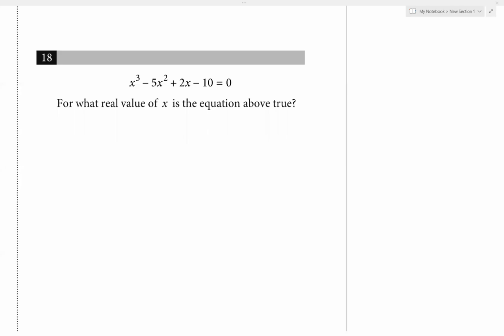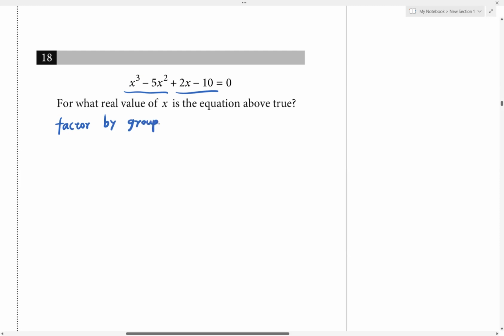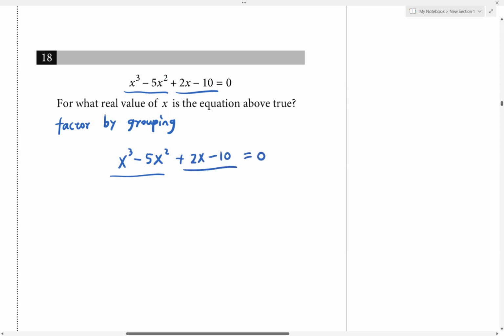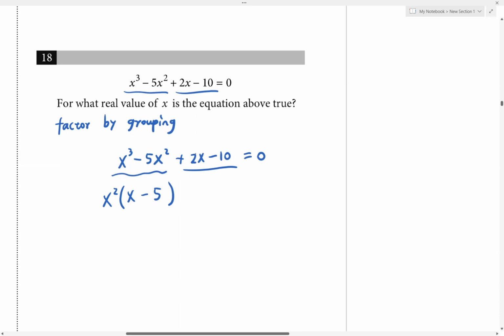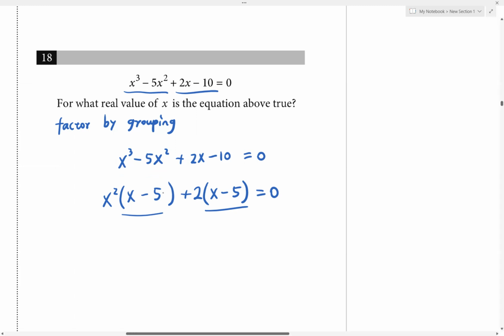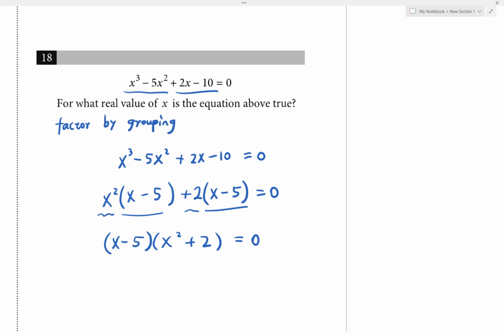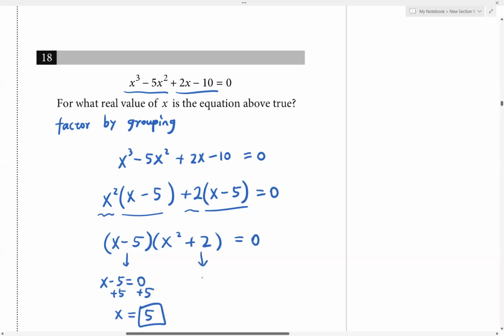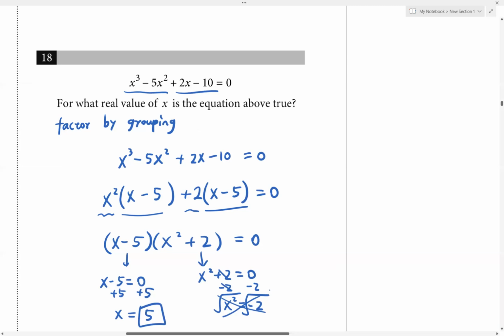SAT Math Test 4 No-Cal #18 by Mr. Jimmy